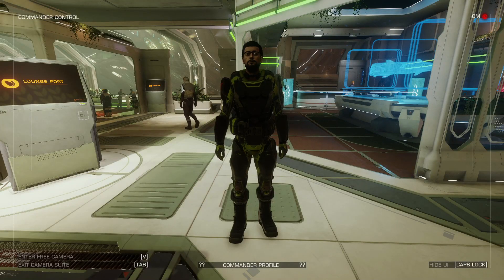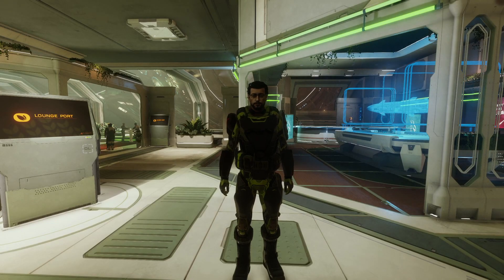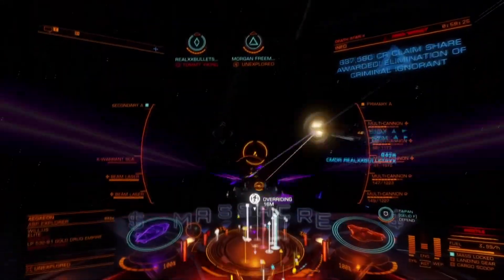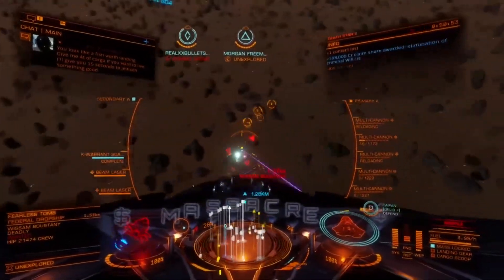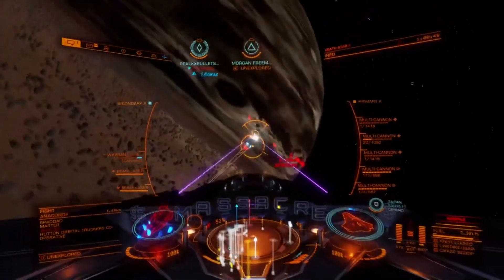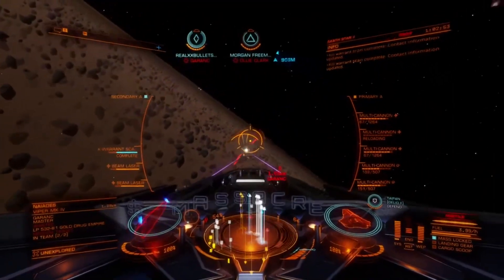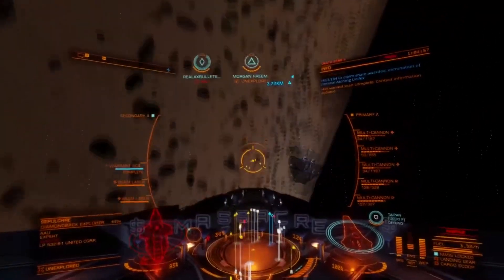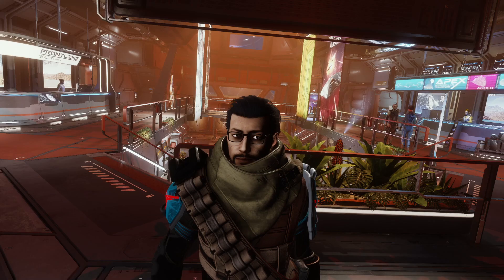General review: Elite Dangerous Odyssey, is it worth buying ?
o7 commanders  in this video i will be reviewing the different aspects of elite dangerous odyssey gameplay from on foot all the way to space and shed a light on some of the issues encountered by most members of the community and determine  if it is  worth paying the 40$ for the expansion